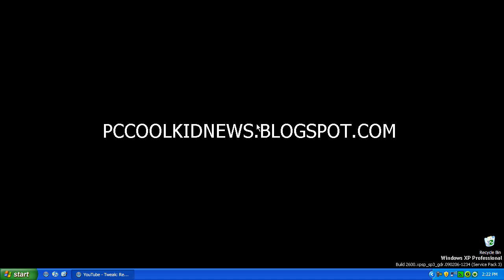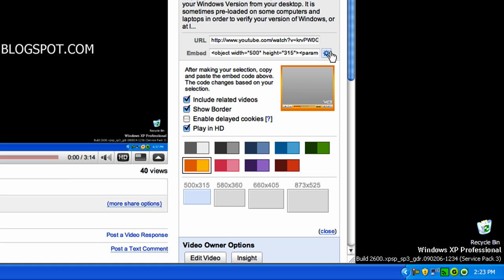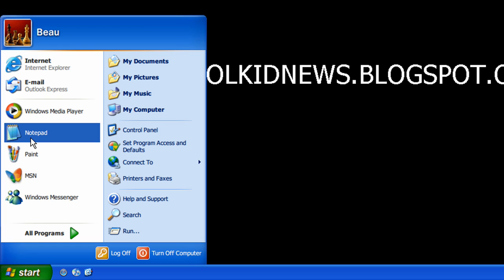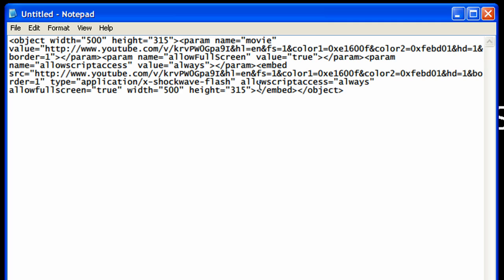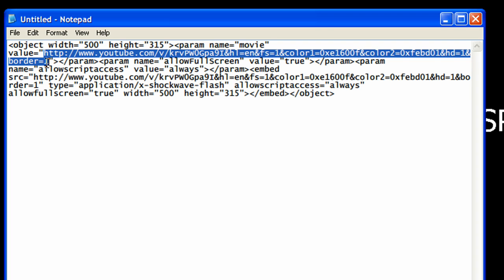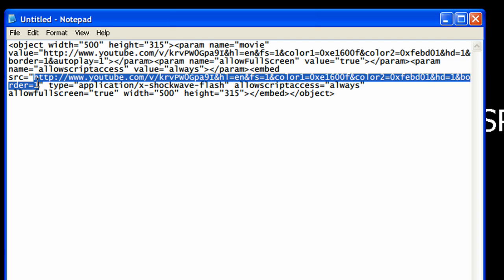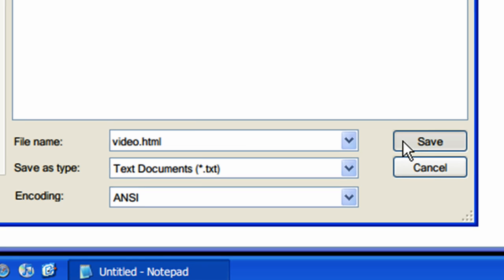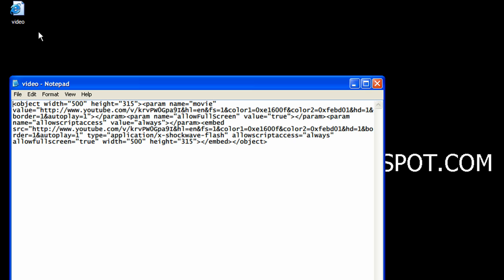Howto: Make a YouTube Video Autoplay (HD)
In this video I show you how to edit the embed code for a YouTube video in order to make it autoplay. Some websites, in certain parts of the website - if you post this it might not work due to incompatibility with the code. It works fine for MySpace if you want to use it as your profile song/video.